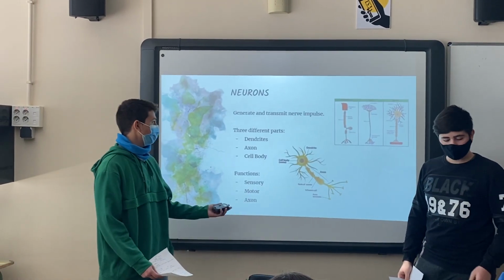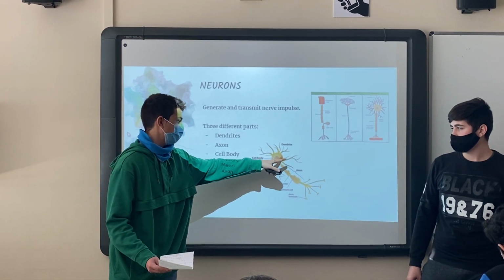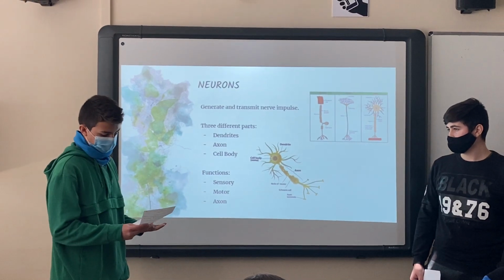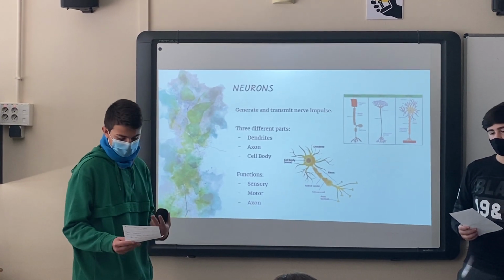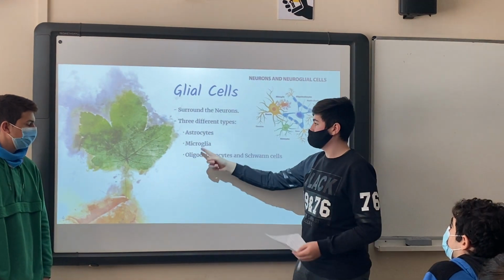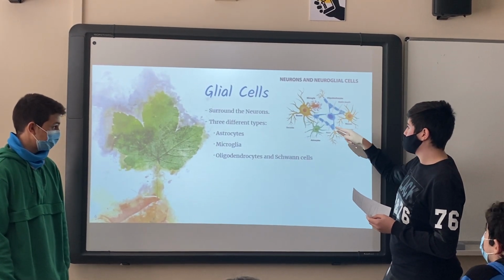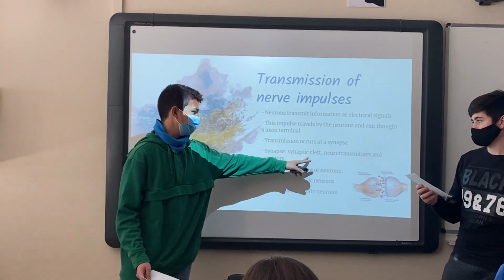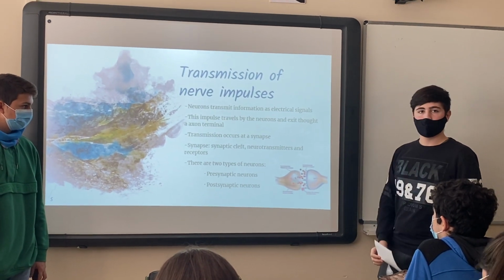Pablo Jesús Jan video